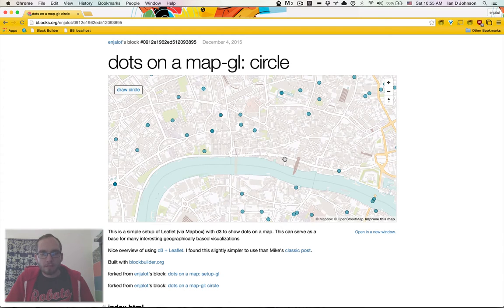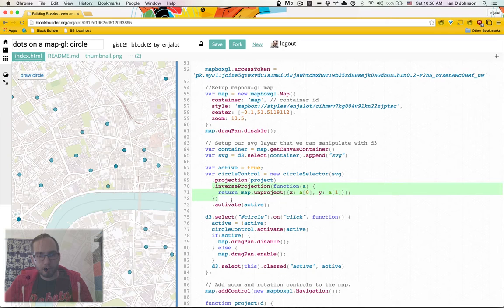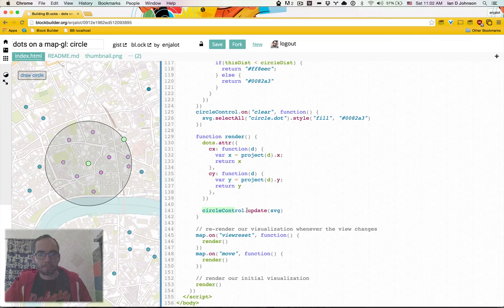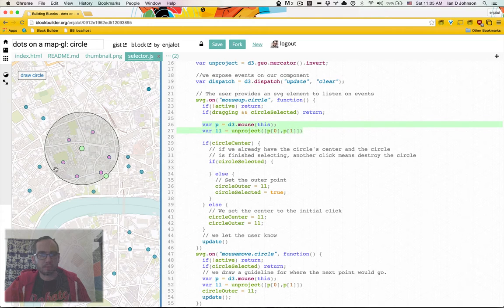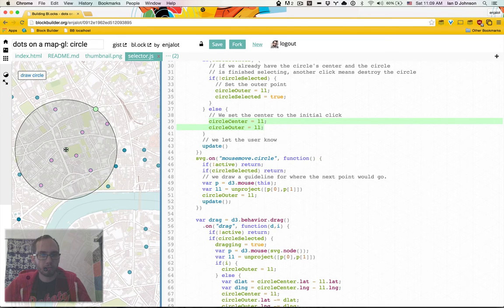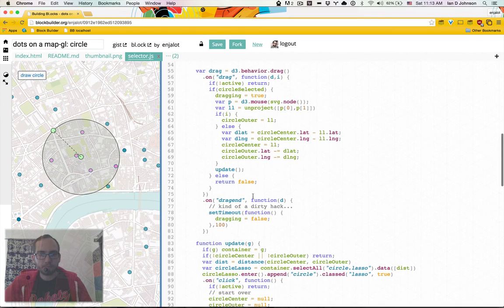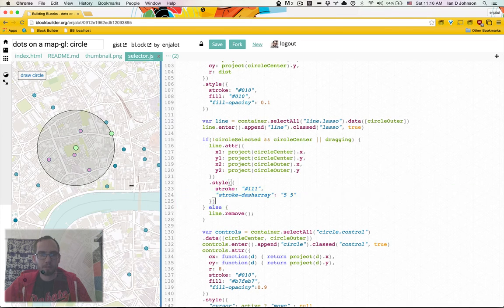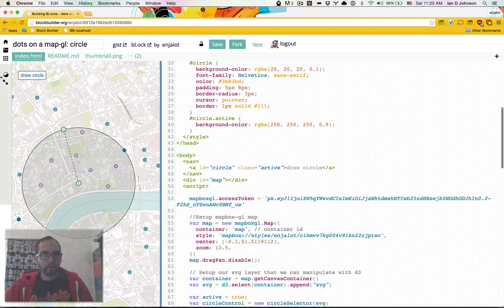Dots On A Map #3: circle selector component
This video goes over a more advanced use of d3.js to create a UI selection component. It uses d3's drag behavior and the reusable chart pattern to draw an intuitive selection tool.

See the previous video in the Dots On A Map series to see how this map was setup